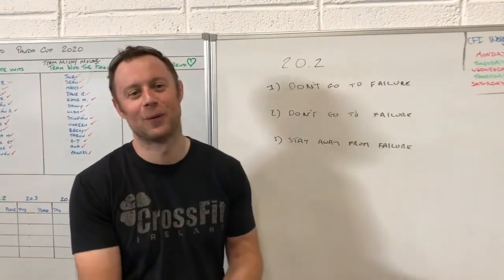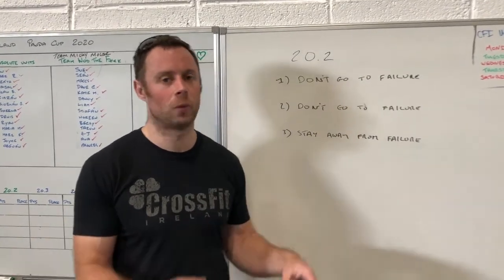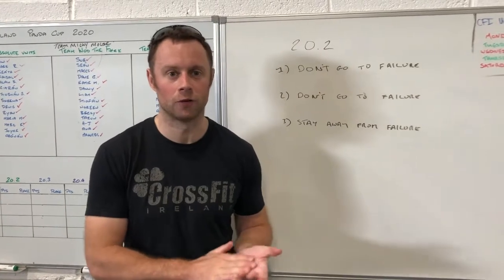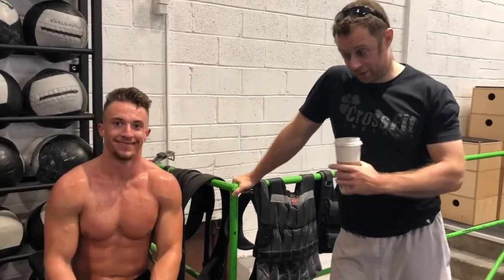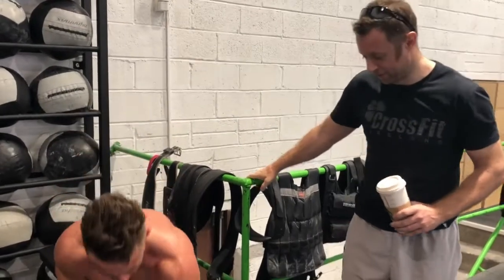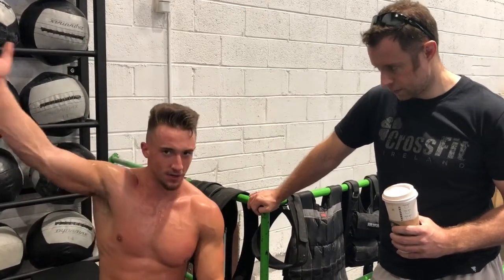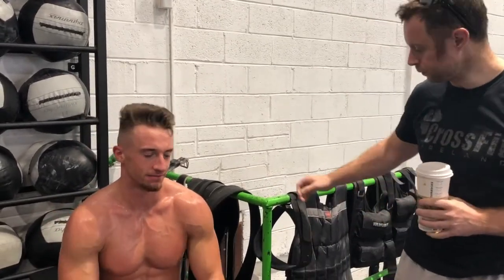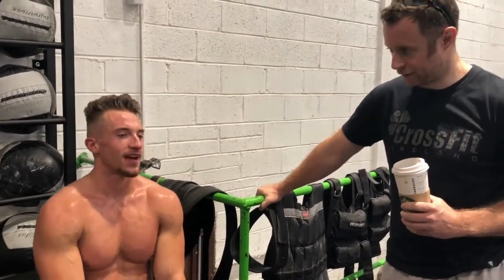CrossFit Games 20.2 - Strategy/Review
AMRAP 20
4 Dumbbell Thrusters 22.5/15Kg
6 Toes to Bar
24 Double Unders

Don't go to failure on this one - if the weight is heavy or the TTB are a lot, break them up early OR take the rest that allows you to go unbroken.

This is a big mental challenge. Plenty of rest/transition time which allows you to convince yourself not to pick the weight up or jump up on the pull up bar.

Telling yourself you can always do another rep is key here!